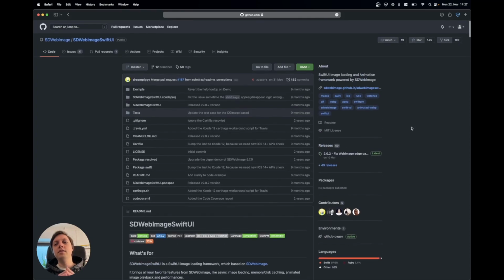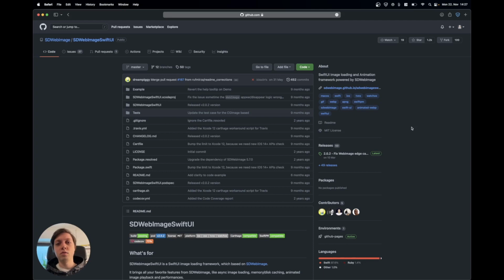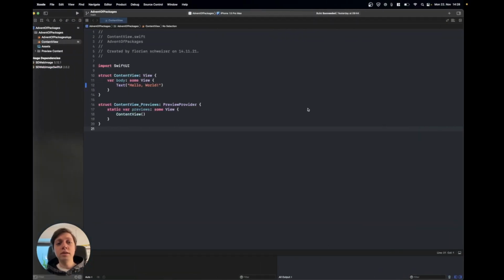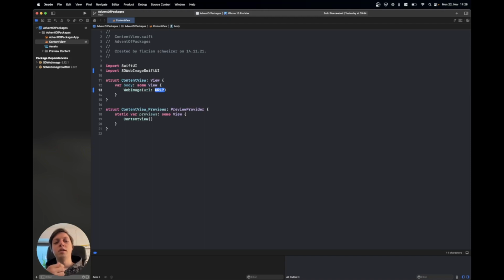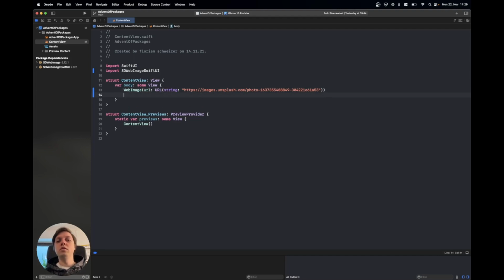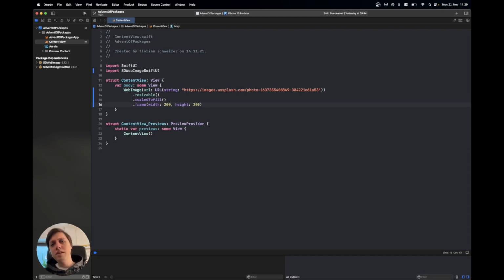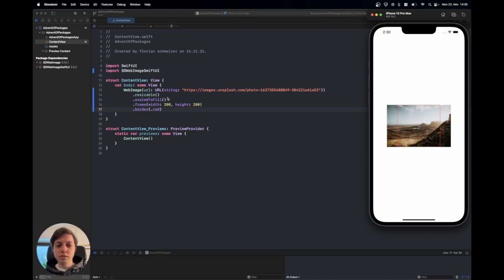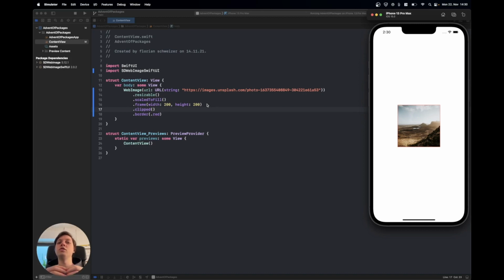SDWebimageSwiftUI | Show Images From A URL | Advent of Packages